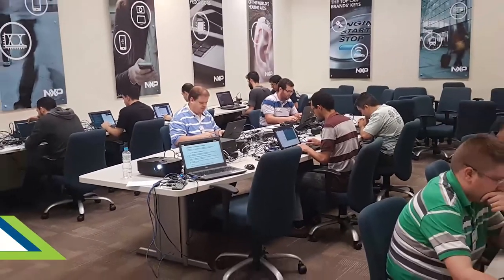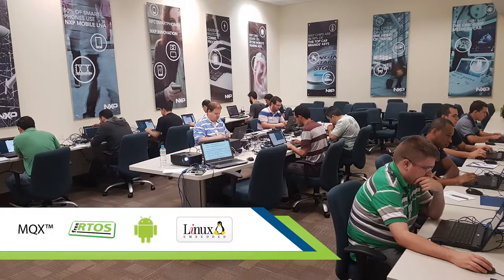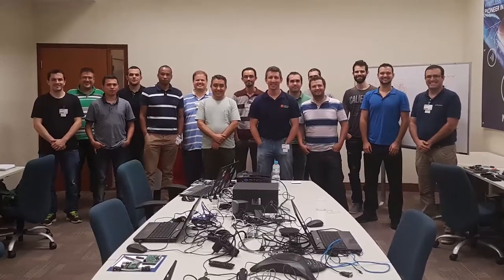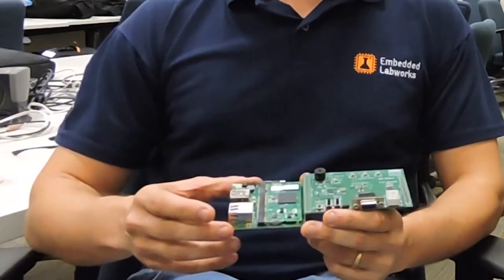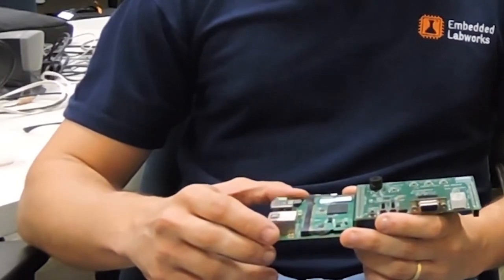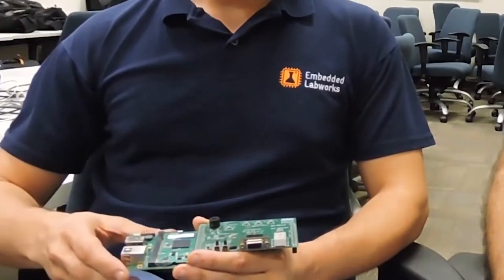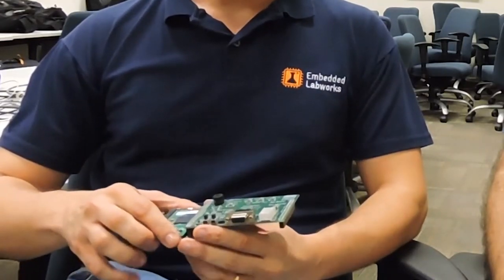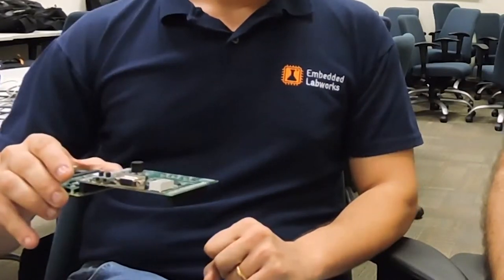Toradex interviews Sergio Prado of Embedded Labworks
Guilherme Fernandes, CEO, Toradex Brasil interviews Sergio Prado of Embedded Labworks. The highlights of the discussion include;
- Key takeaways of the training session
- How embedded engineers are benefited by the training
- Why embedded Linux is a popular OS for embedded systems